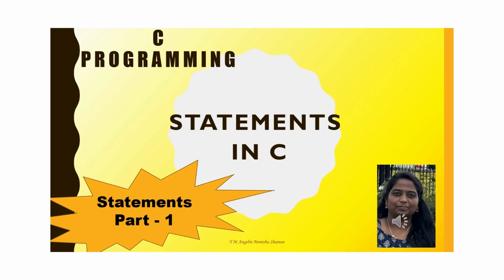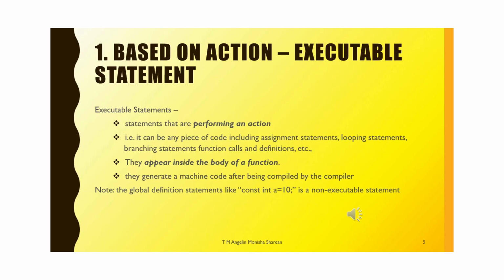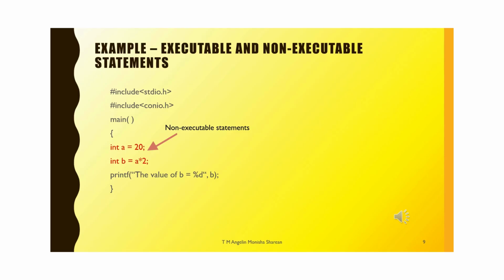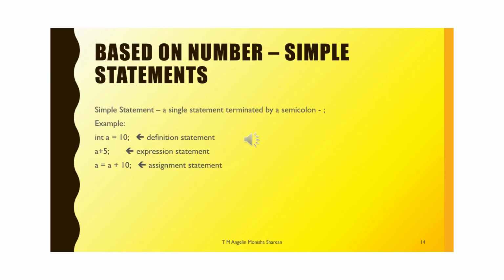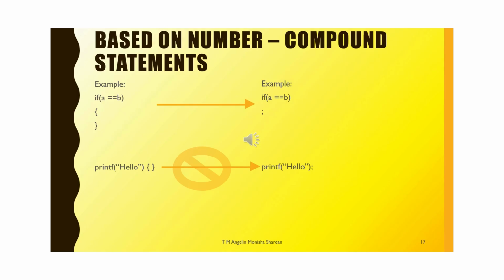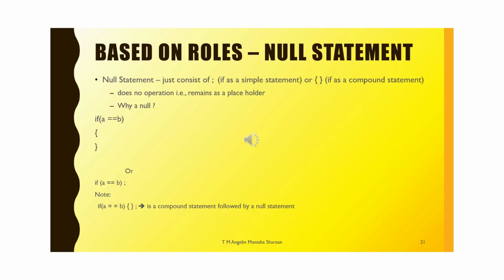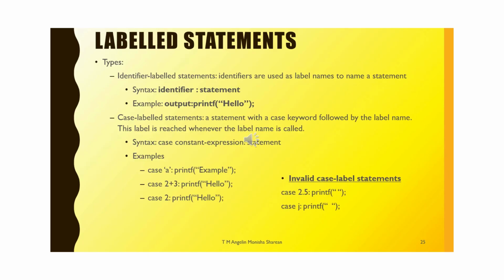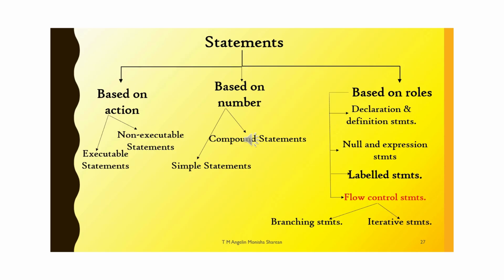Statements part 1